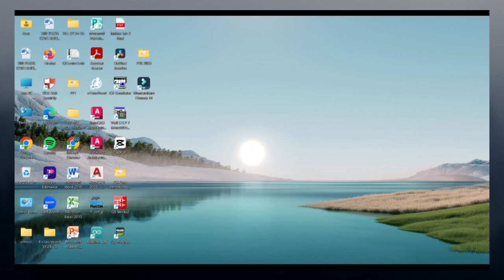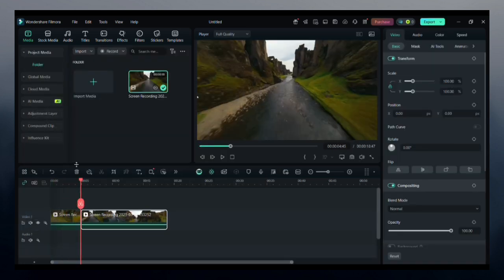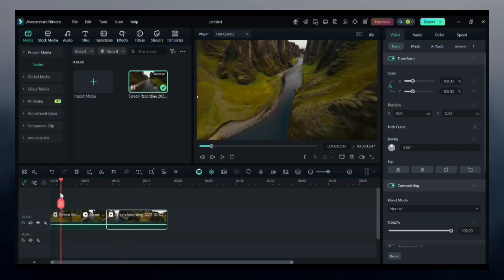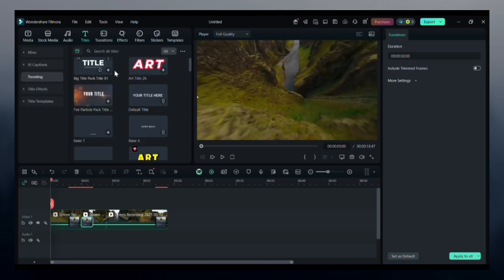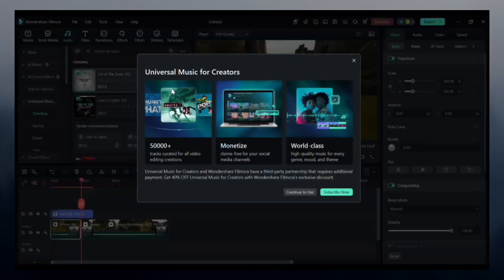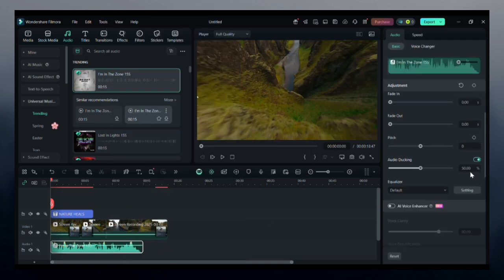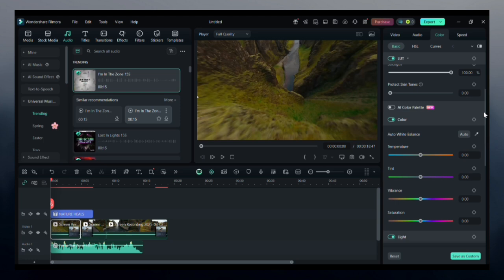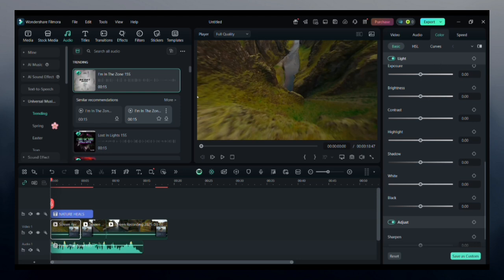How to EDIT Talking Head Videos for YouTube in Filmora in SECONDS!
Are you looking to produce standout talking head videos for YouTube using Filmora? This tutorial covers everything you need to know about editing talking head videos with ease, using the powerful features of Filmora. From seamless cuts to enhancing audio and adding engaging text overlays, we’ll guide you through every step to create professional and engaging video content.

📌 What You'll Learn:
✔️ Key techniques for editing talking head videos
✔️ How to trim, cut, and enhance video clips
✔️ Audio enhancement tips for clear and crisp sound
✔️ Adding dynamic text overlays and effects
✔️ Best practices for exporting videos for YouTube

Level up your video editing skills and learn how to create content that captures attention and keeps your audience engaged. Perfect for YouTubers and content creators aiming to improve their video presentation and engagement rates.